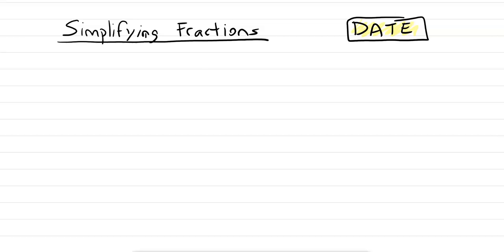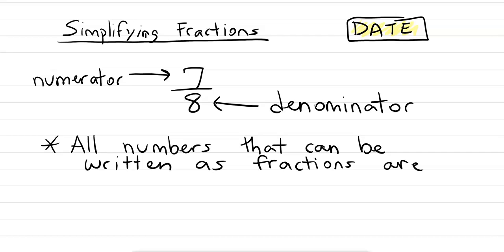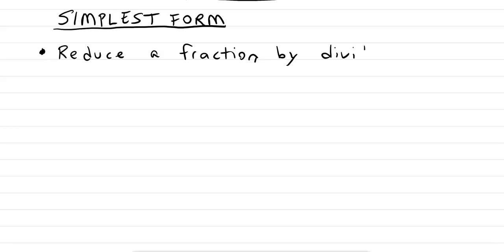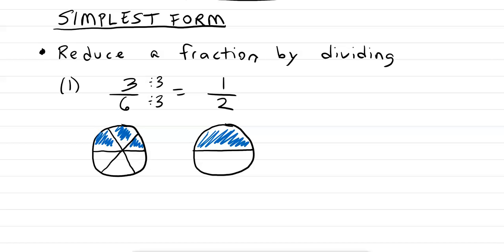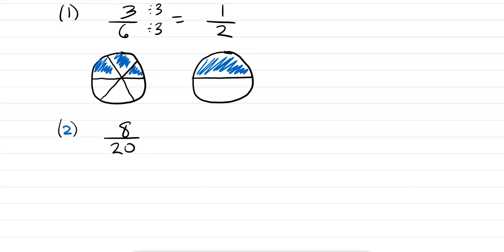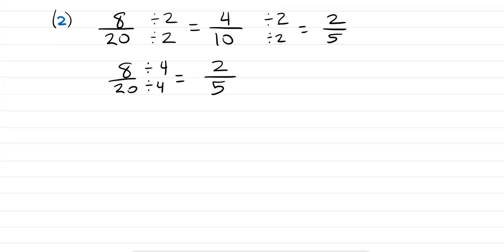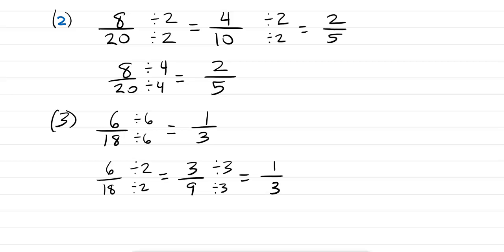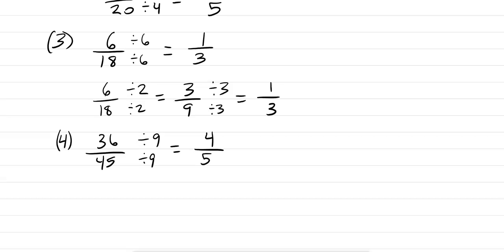Unit 1 Day 3 Simplifying Fractions 2019